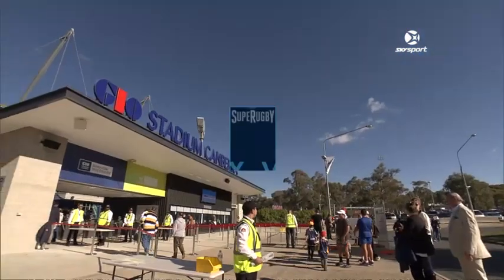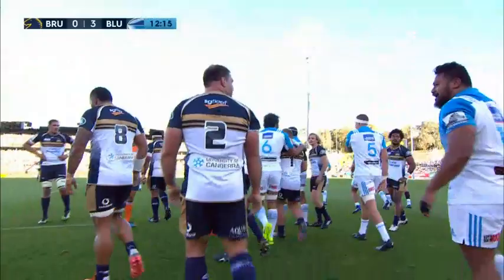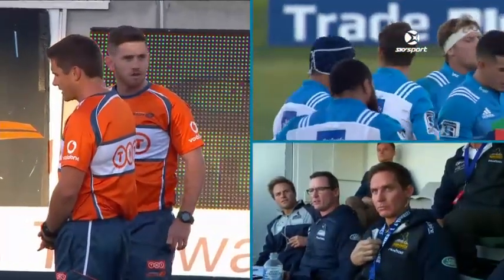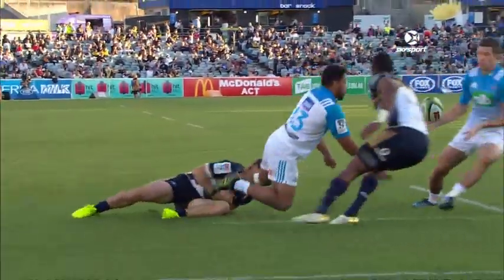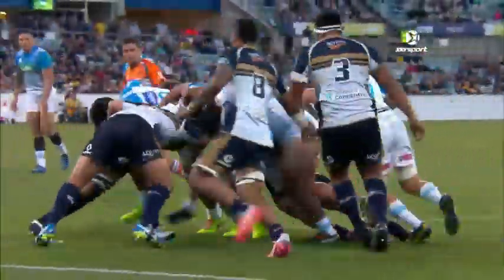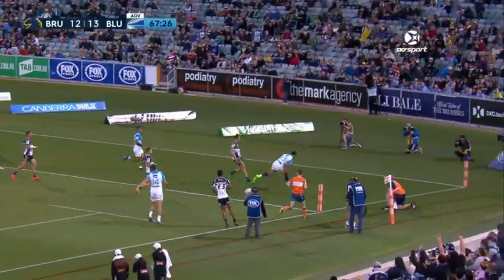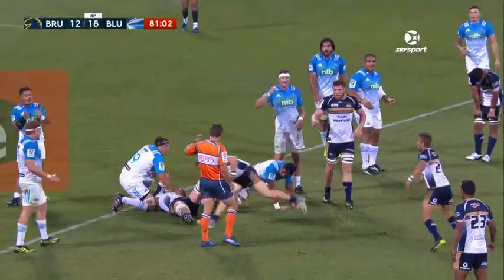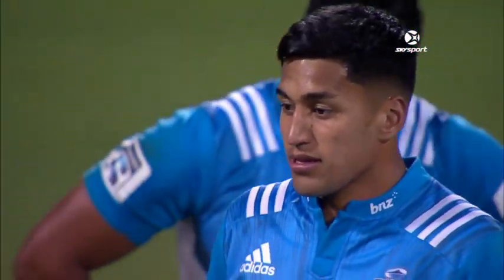Brumbies v Blues Highlights 2017 | Round 10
Re-live the action from tonight's showdown against the Brumbies in Canberra, where the Blues had to grind out a 12-18 victory over the top-ranked Australian side.